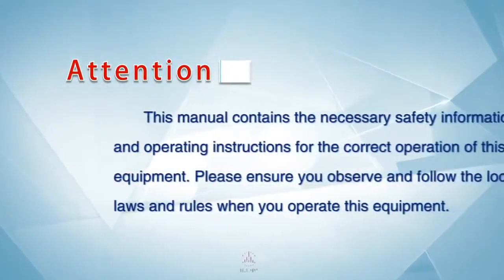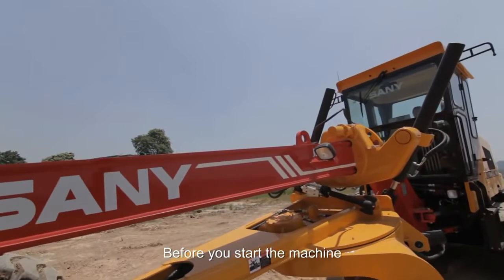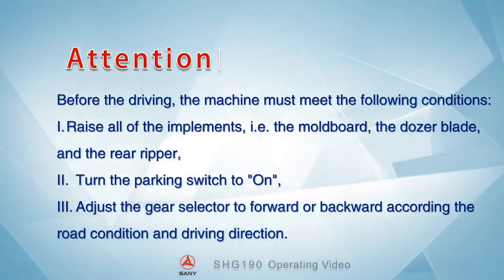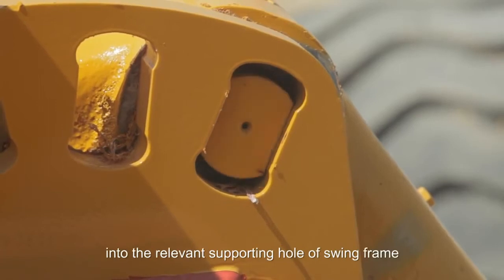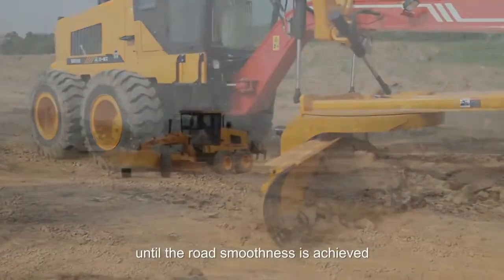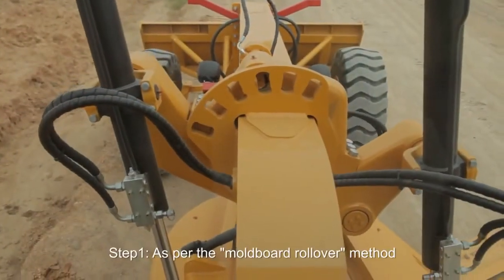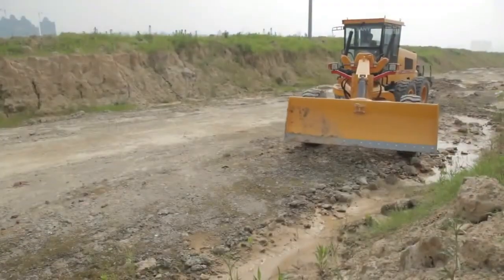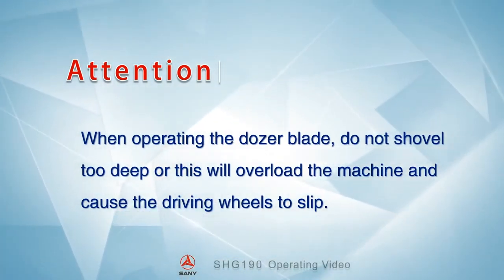SANY SHG 190 Motor Grader Operation Instructions